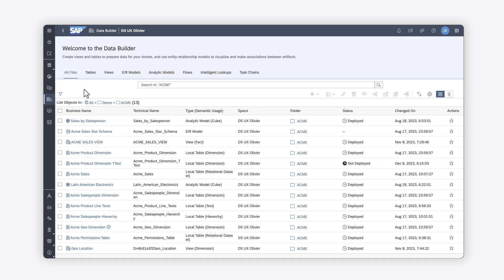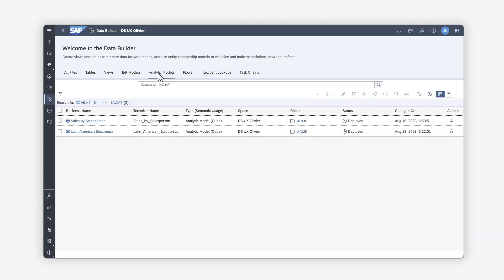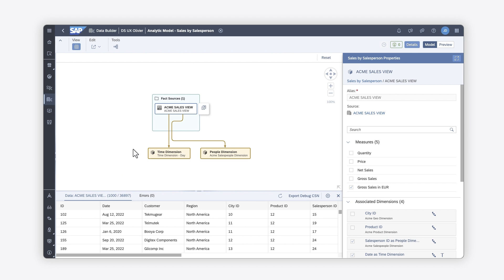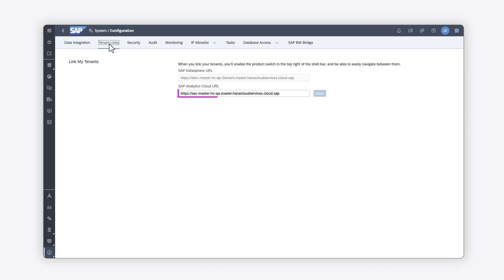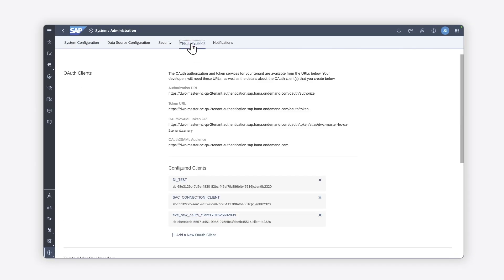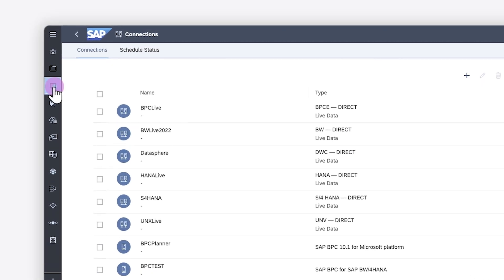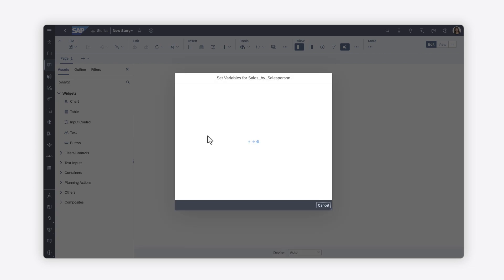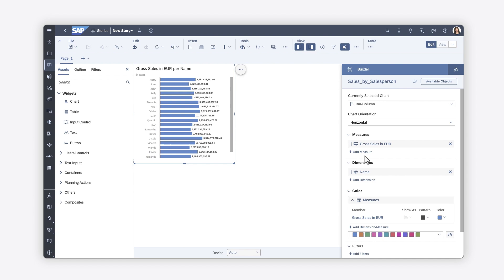How to Connect to SAP Datasphere Analytic Models: SAP Analytics Cloud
In this video, you will learn how to connect your tenants so that you can visualize data from SAP Datasphere models in SAP Analytics Cloud stories and analytic applications.

Chapters:
0:00 Introduction
0:21 Reviewing SAP Datasphere modeling capabilities
0:53 Linking SAP Datasphere and SAP Analytics Cloud
1:27 Using the Product Switch control
1:37 Connecting to an unlinked tenant of SAP Analytics Cloud
2:13 Creating a story and browsing SAP Datasphere for analytic models

Recommended Help Topics:
• Live Data Connections to SAP Datasphere: